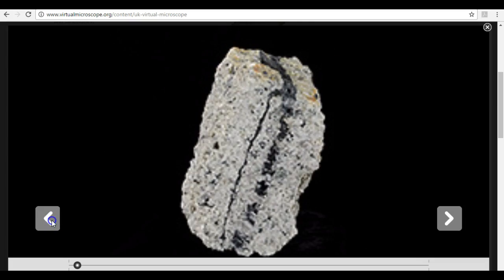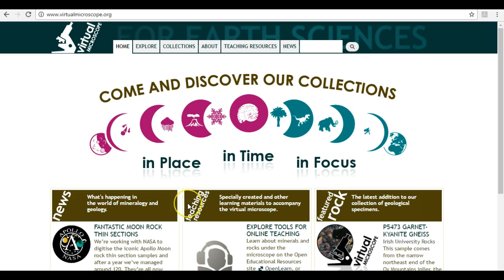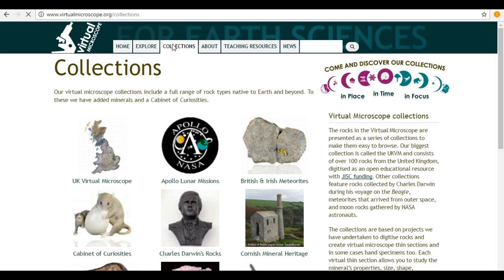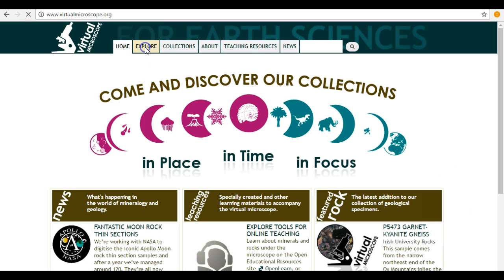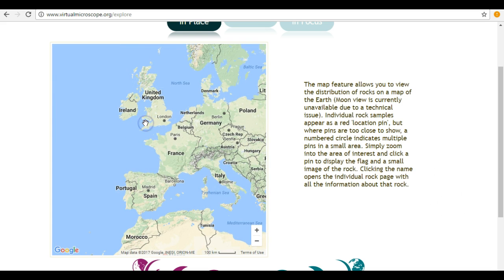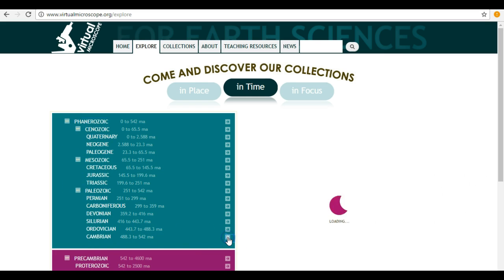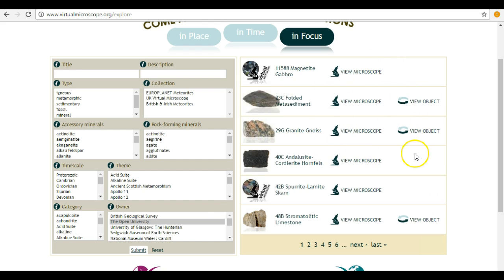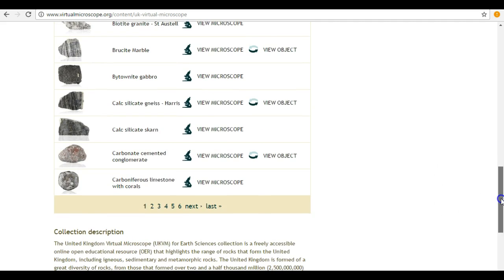The Open University Virtual Microscope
This video has been created by Ge-Lab to enhance the utilization of the Open University Virtual Microscope for the purposes of teaching and learning
For more Ge-Lab teaching resources on using the Virtual Microscope